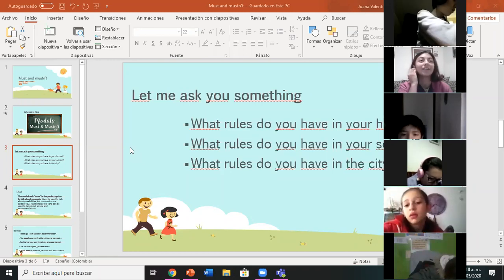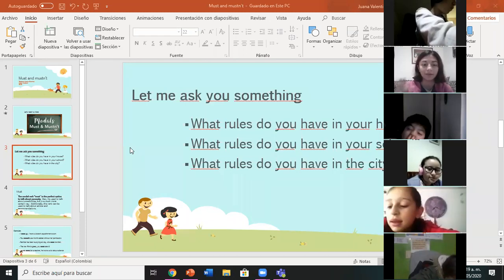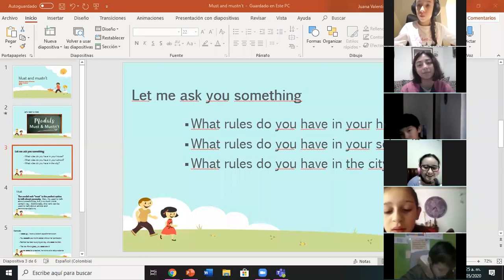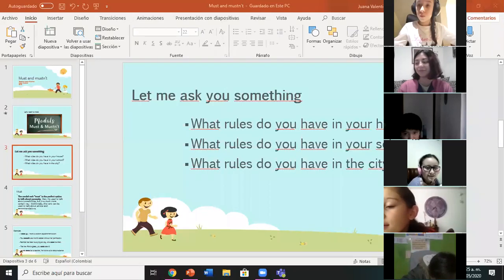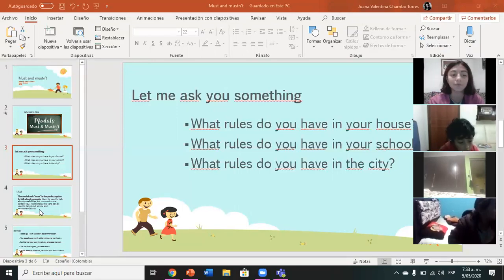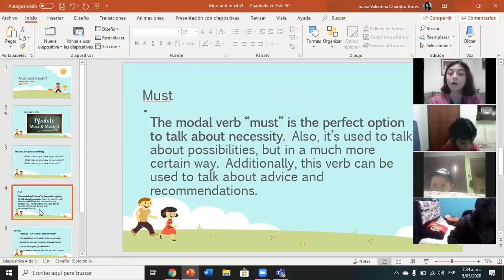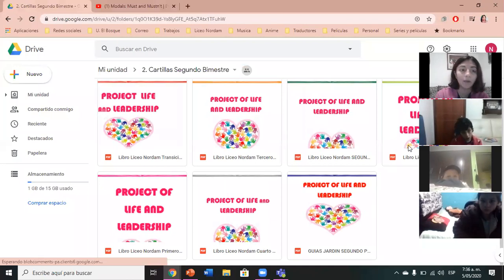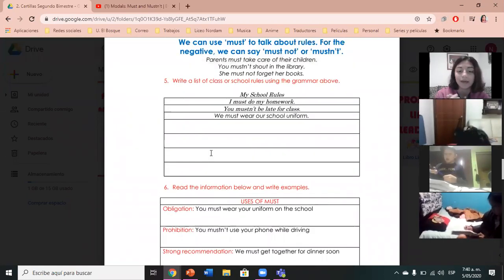05/05/2020-Inglés- Grado 5º